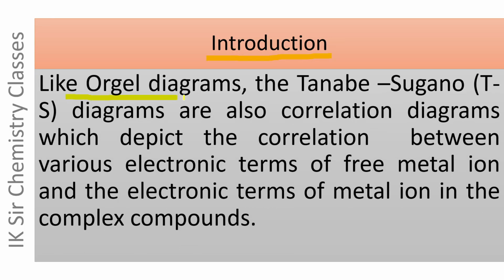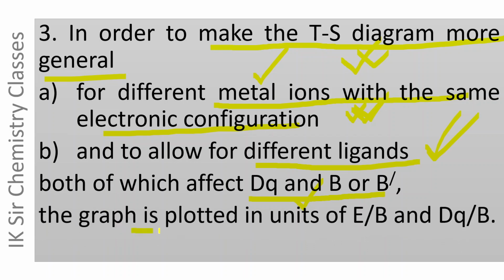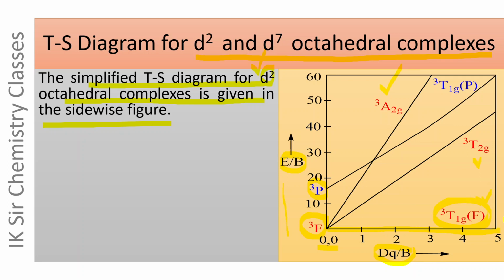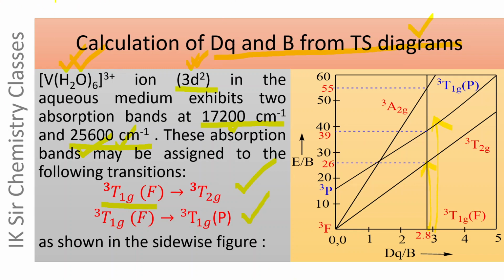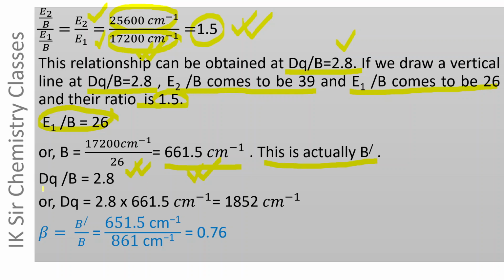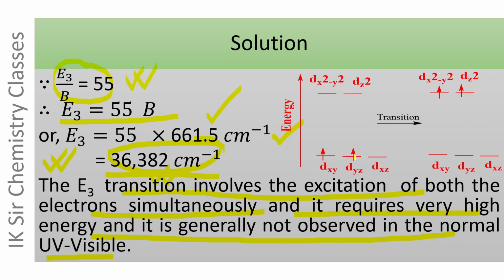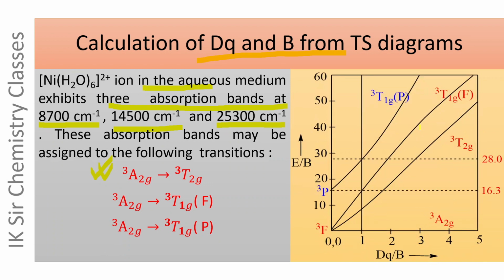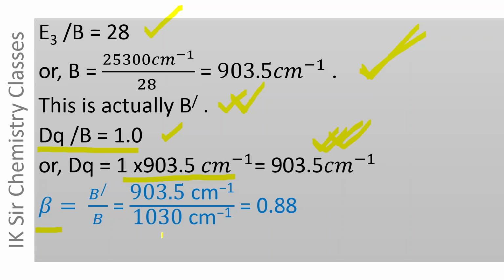Tanabe -Sugano Diagrams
Tanabe -Sugano Diagrams for d2, d3, d7 and d8 tetrahedral and octahedral complexes, difference between Orgel diagrams and Tanabe-Sugano diagrams, Calculation of Racah parameter, crystal field splitting parameter and Nephelauxetic parameter for Tanabe -Sugano diagrams